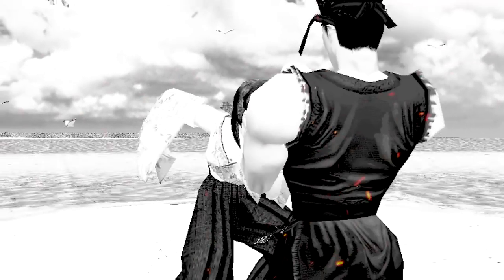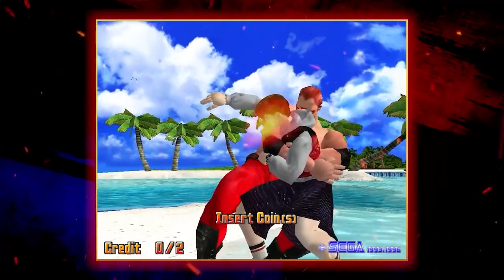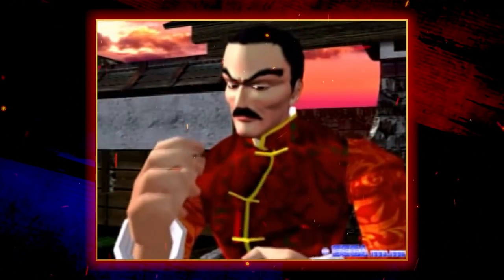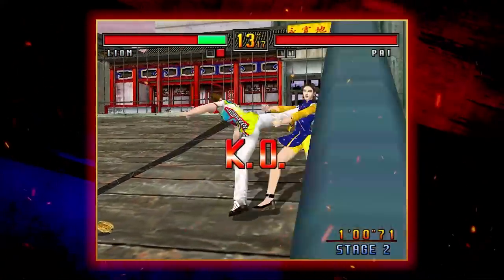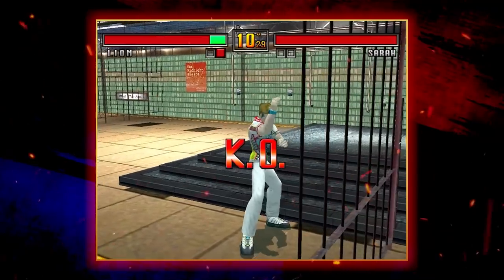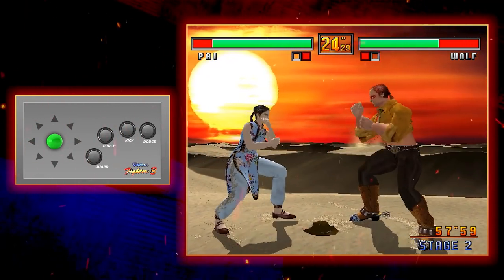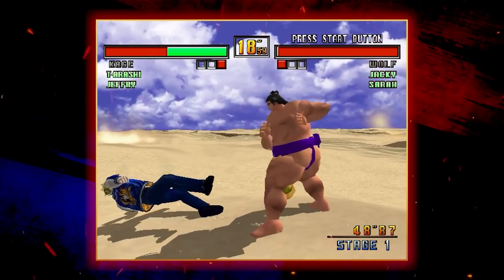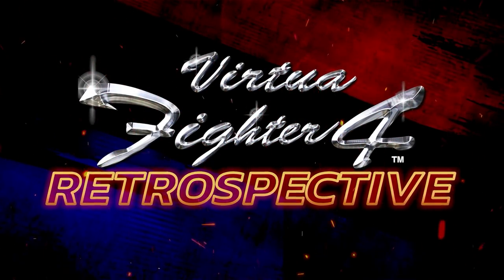Virtua Fighter 3 Retrospective (narrated by Sarah Bryant)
Round 3 of our Virtua Fighter Retrospective series looks at (you guessed it) Virtua Fighter 3! Sarah Bryant (voice actor Lisle Wilkerson) joins us to narrate again. Which game in the series could be next!? Tune in tomorrow to find out.

Virtua Fighter 5 Ultimate Showdown launches June 1 as a PS4 console exclusive, and will be available for PlayStation Plus members right away.